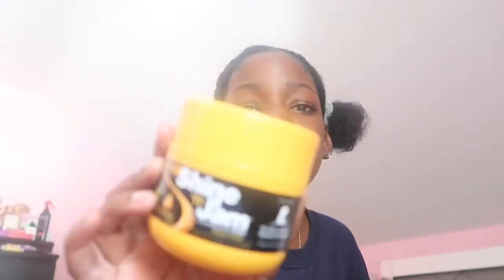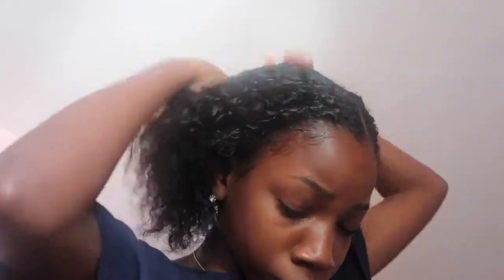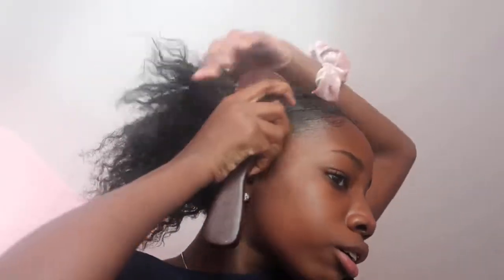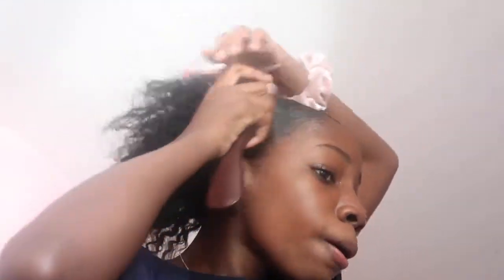TUTORIAL: TWO SLICK BACK BUNS !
~open me~

Hey Rnation it’s your girl Raqi and in today’s video I did a tutorial on two slick back buns ! If you liked this

Stalk me ! 👀
Instagram personal - princess_.raqi
Instagram spam - princesss_raqi

FAQ -
Age - 12
Birthday - 10/4
Grade - going to 7th
Height - 4’11